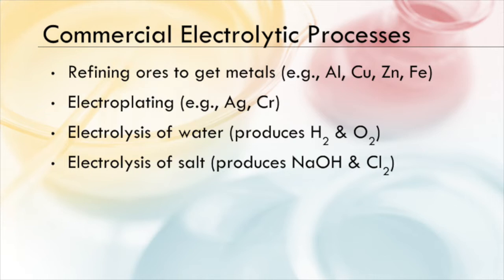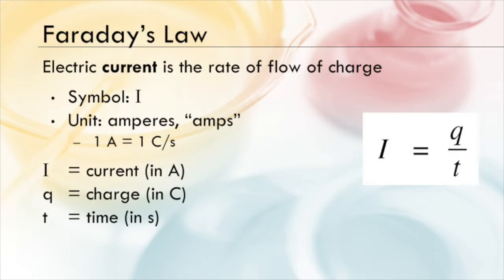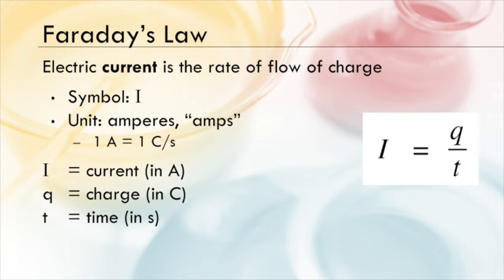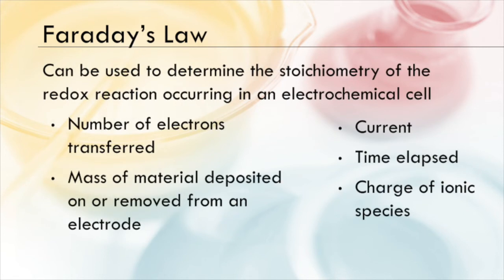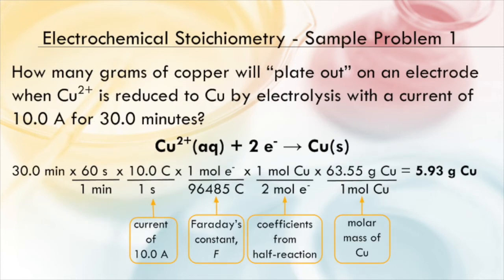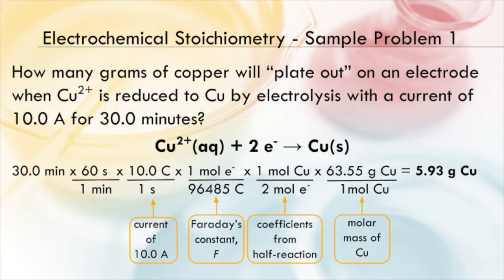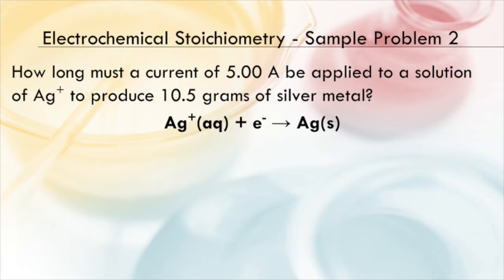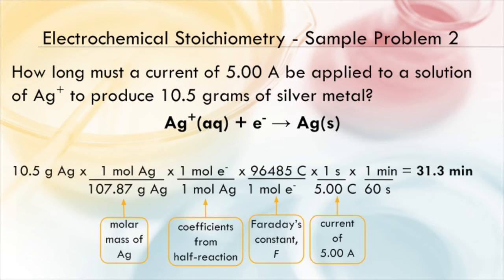Electrochemistry V - Electrolysis and Faraday's Law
For this video, we will be performing calculations of the amount of charge flow based on the changes in the amounts of reactants and products in an electrochemical cell.
Essentially we’ll be doing electrochemical stoichiometry.